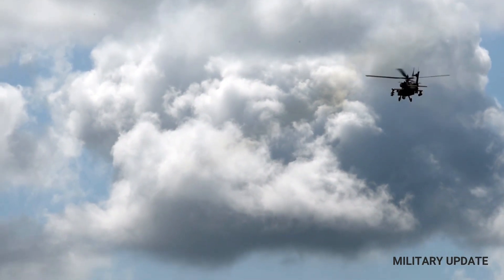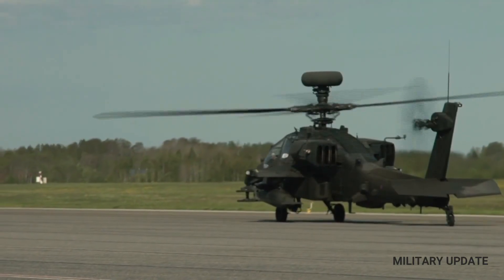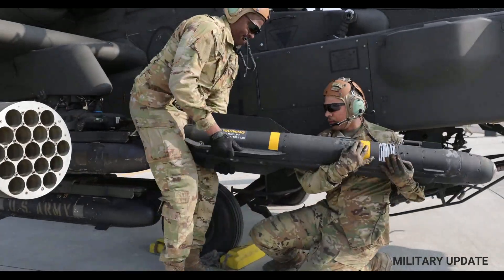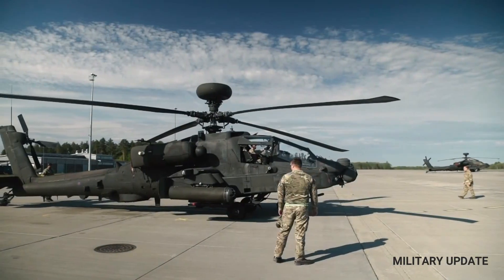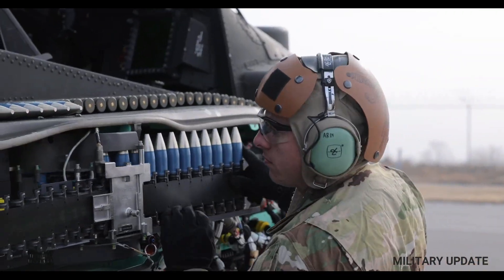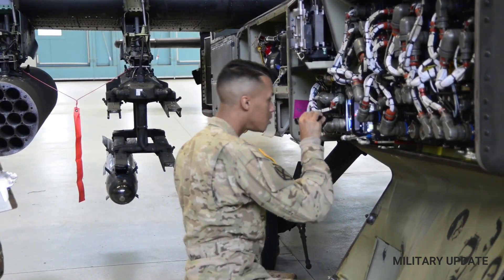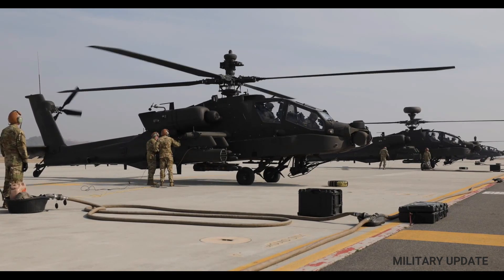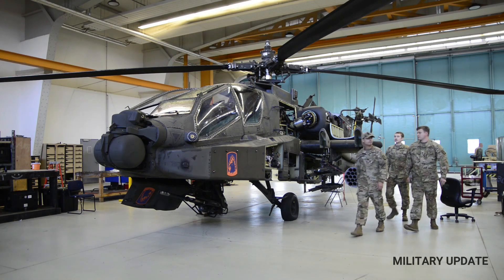The AH-64 Apache: US Army Most Feared Helicopter Ever Built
The AH-64E helicopter is the latest version of the AH-64, used by the US Army. This helicopter is also known as the Apache Guardian. The helicopter has had a number of developments, including a more powerful engine, improved transmission and other improvements.

This Combat Helicopter is also equipped with an updated Longbow fire control radar. The US Army plans to increase the number of 634 AH-64D helicopters to the AH-64E standard.

This helicopter has also been ordered by other countries. Indonesia ordered 8 of these combat helicopters, Qatar 24, South Korea 36, and the United Arab Emirates 30. In 2015 the UK has requested to re-produce 50 Apache Longbow WAH-64D helicopters to this latest AH-64E standard.

Apache Guardian adopts a new engine, namely using the T700-GE-701D engine from General Electric, which has greater power than the AH-64D engine, which is 1,994 shp (1,487 kw). This Apache Guardian engine transmission can be converted into a coupe with extra power.

The maximum speed of the AH-64E is 300 km/h, while the maximum speed of the AH-64D is 293 km/h. The AH-64E's speed is a result of the use of new composite materials in the propellers. On the AH-64E, Boeing embeds the MUM-TX datalink system by L-3 Communications.